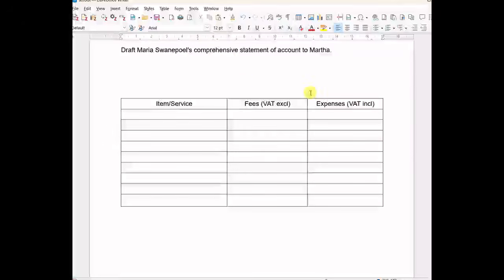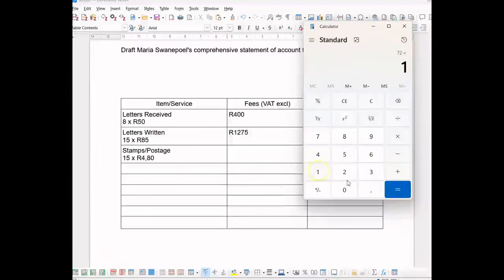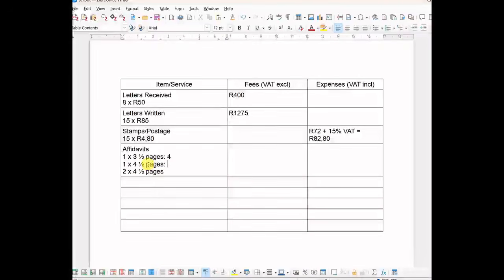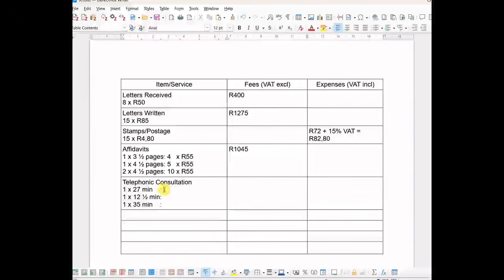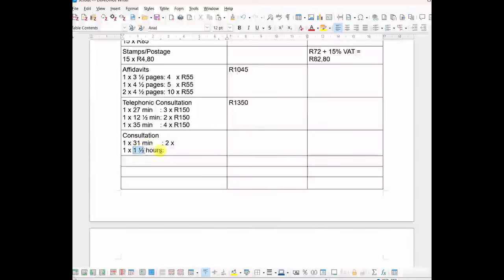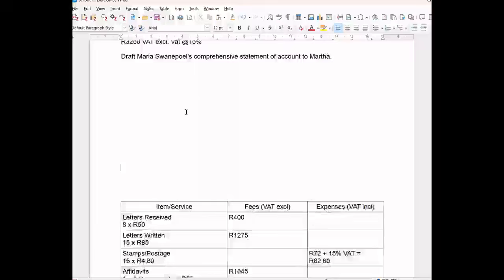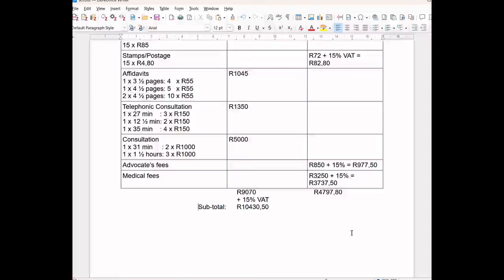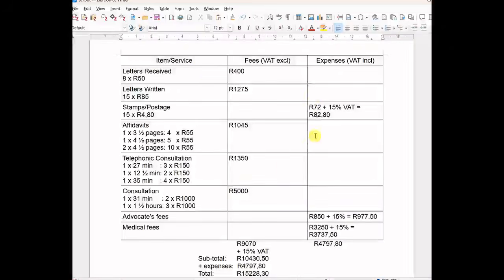How To Calculate an Attorney's Statement of Account (SCL1501)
A video on how to calculate an attorney's statement of account (for the SCL1501 module).

The site is completely free to use, so use it as much as you want!